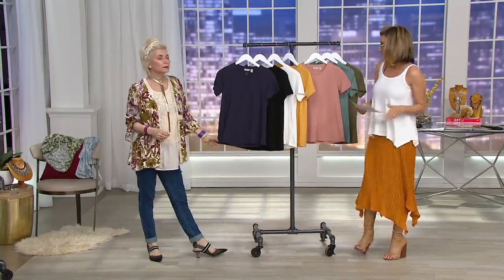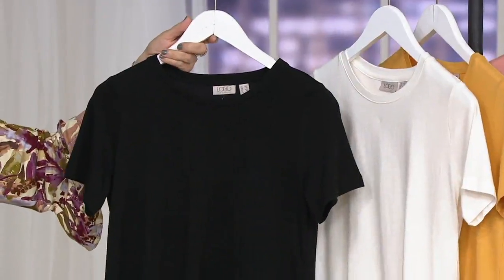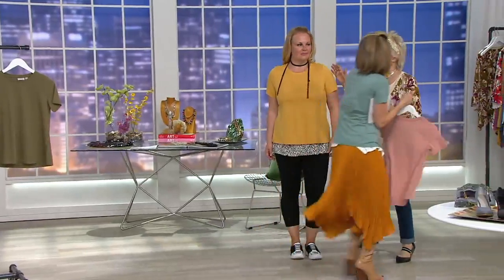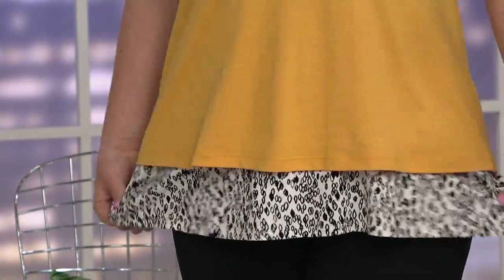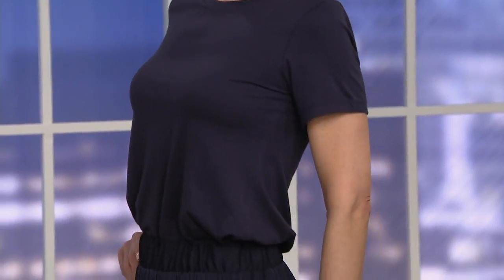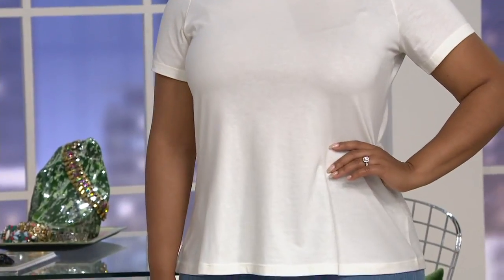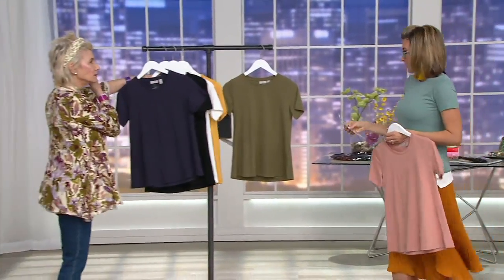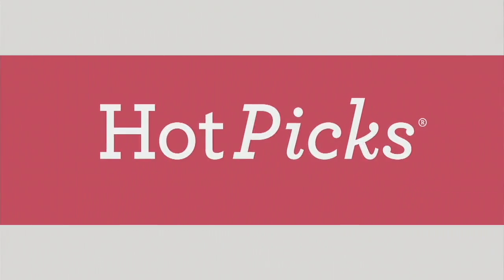LOGO Principles by Lori Goldstein Knit Top with Short Sleeves on QVC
LOGO Principles by Lori Goldstein Knit Top with Short Sleeves

A timeless style with a soft feel. You'll love wearing this short sleeve top year-round. From LOGO Principles by Lori Goldstein.